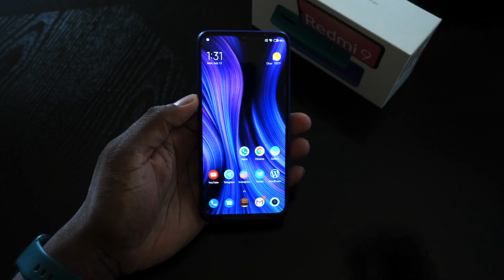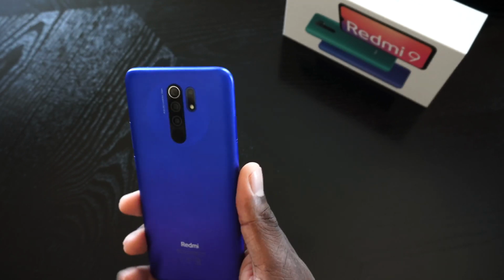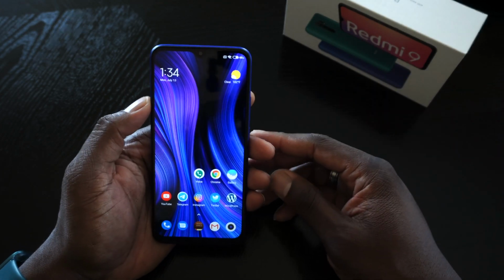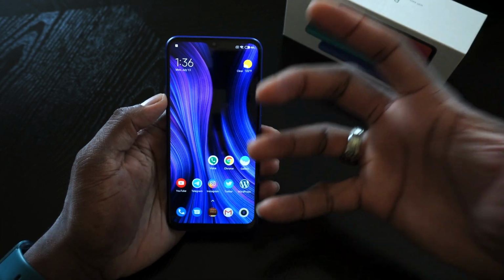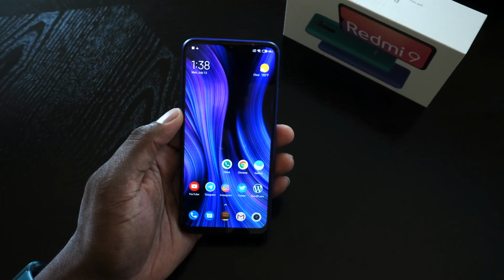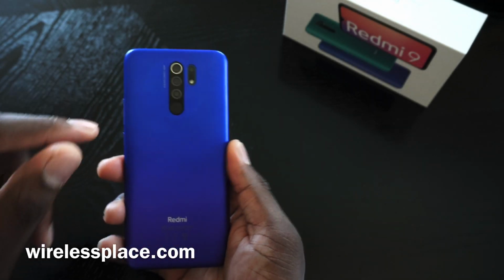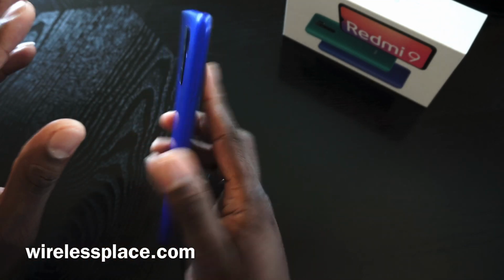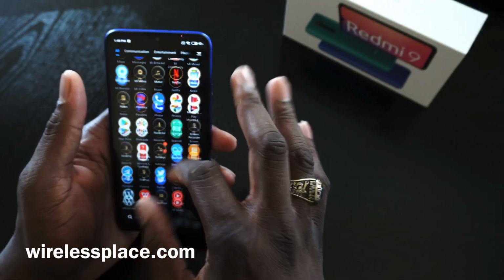Xiaomi Redmi 9 | Unboxing & Detailed Walk Through!